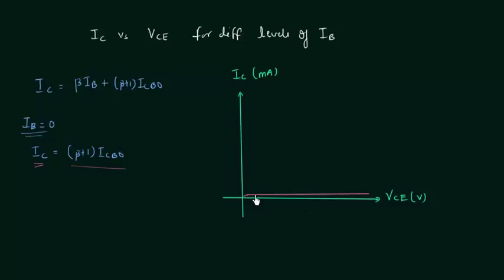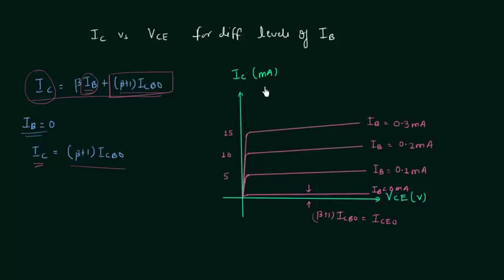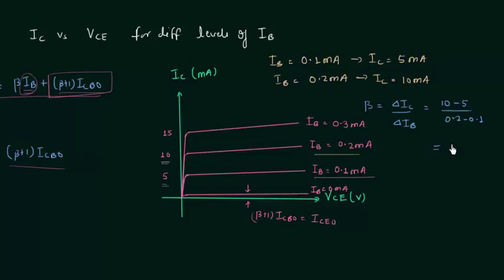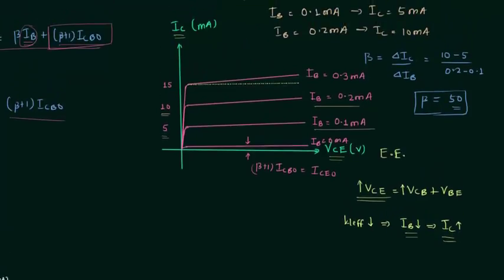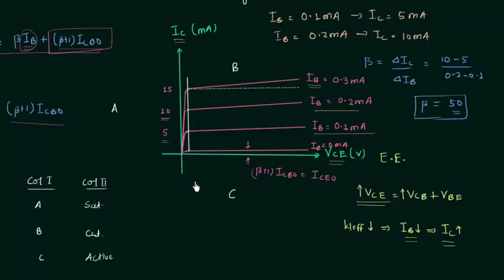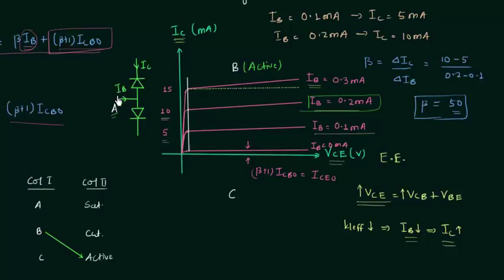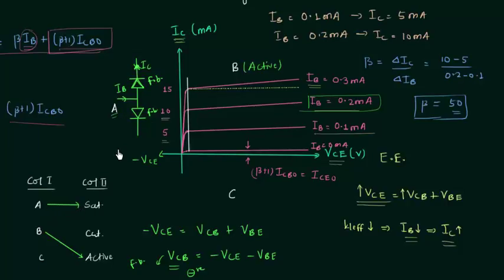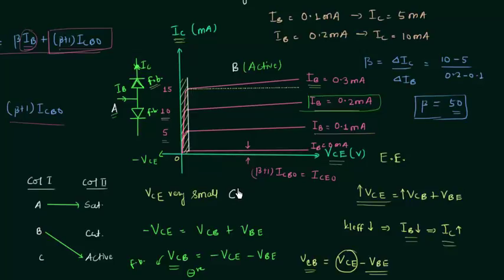V78 Common Emitter Transistor Output Characteristics1